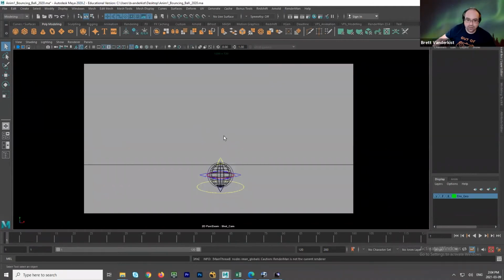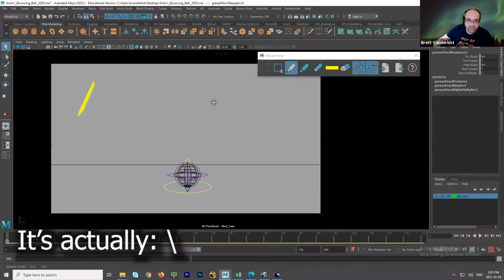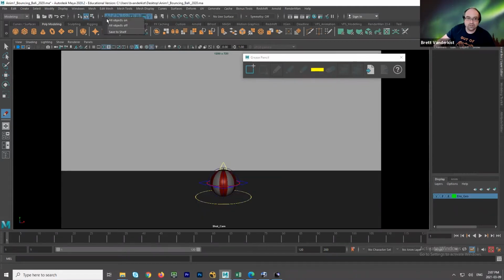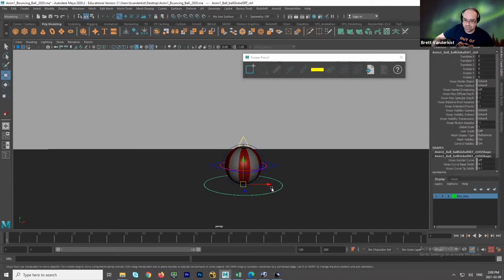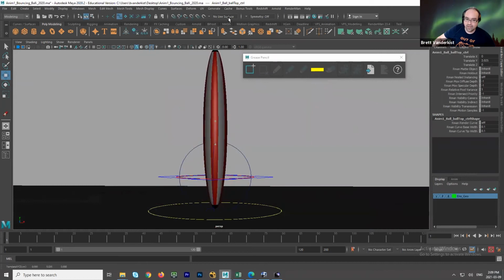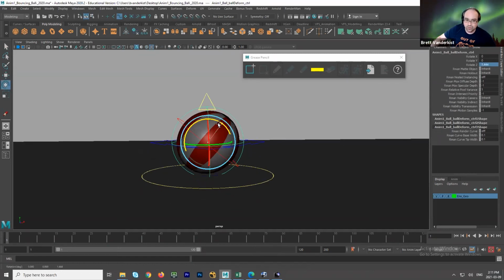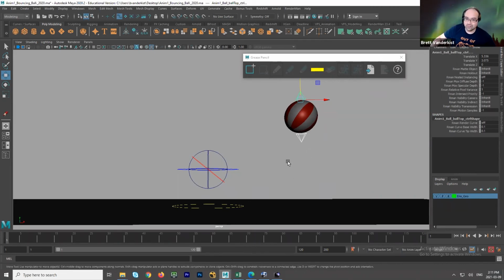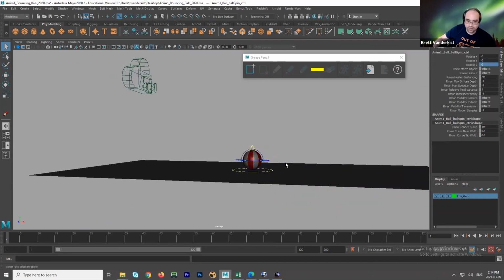Getting To Know The Scene